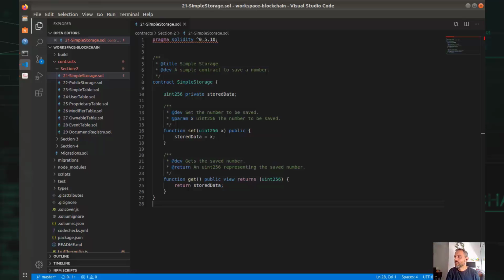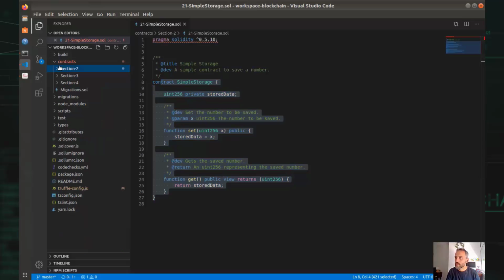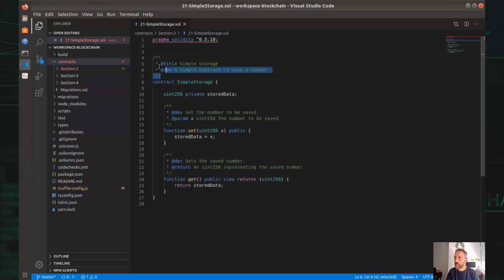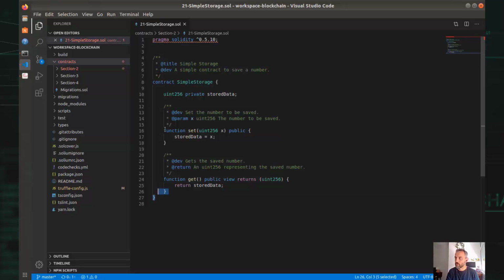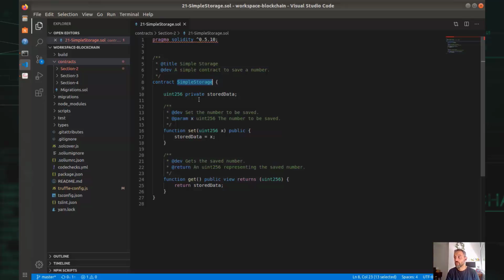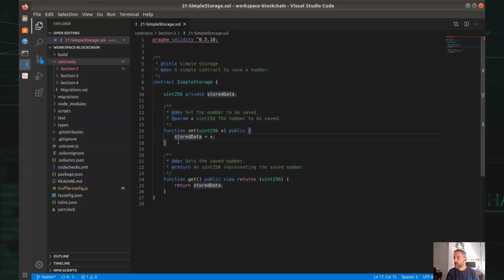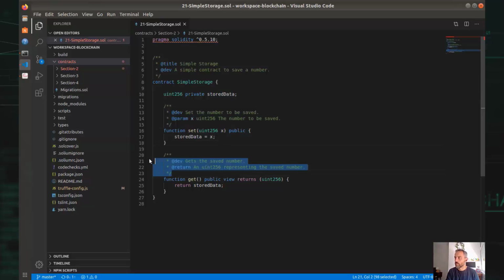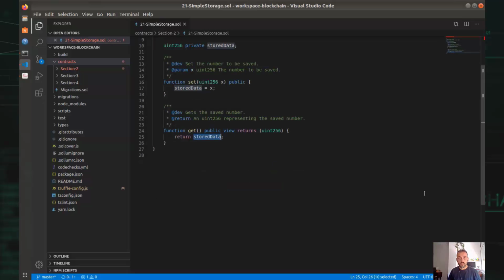Smart Contract Code Walkthrough | Blockchain Engineer Junior training course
In this video, Alberto walks you through the components of a basic smart contract. You'll learn about state variables and functions, which, in this case, are used to store and retrieve values from the blockchain.